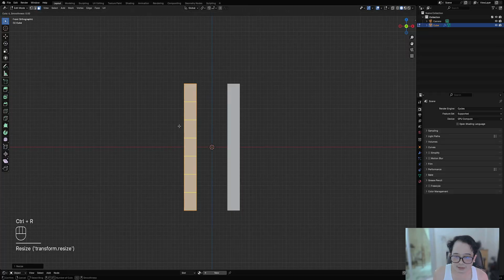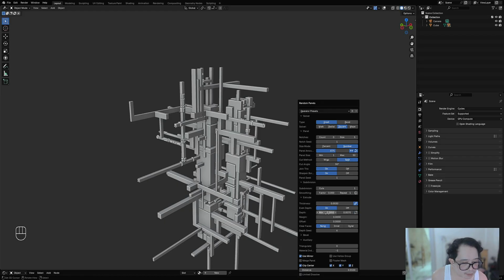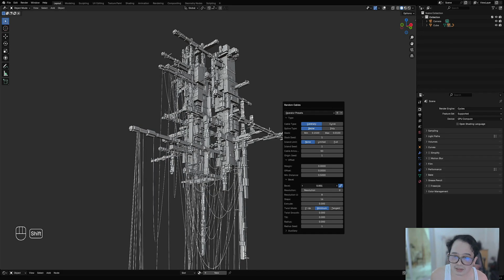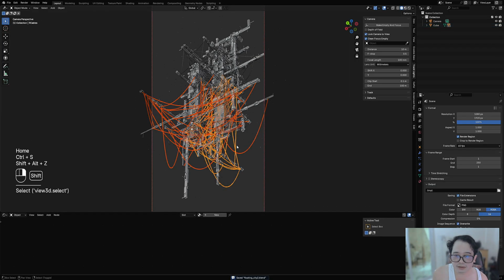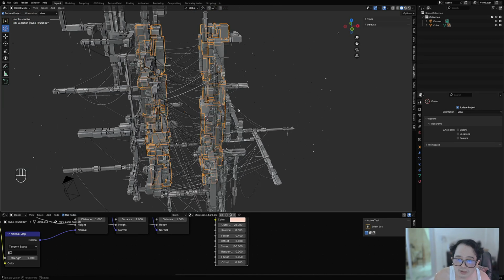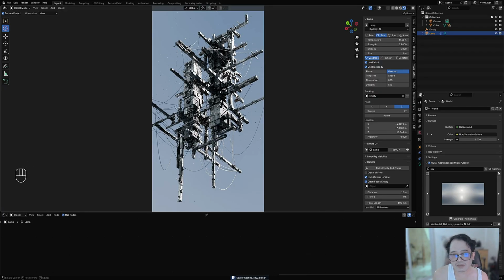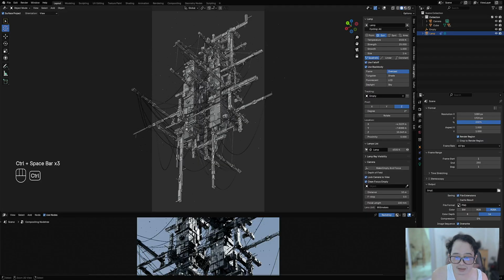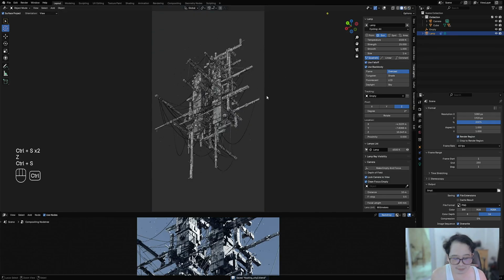Floating Apartments Concept Art In Blender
This is a full video tutorial on how to make the floating apartments concept art using the Random Flow add-on in Blender.

0:00 Intro / Modeling basemesh
3:35 Layering greeble details
18:00 Material and shading
24:50 Lighting
31:18 Compositing
43:00 Render